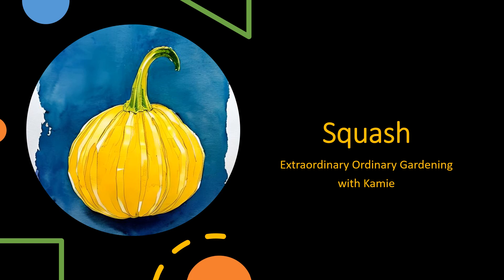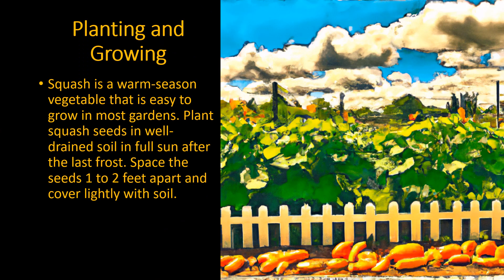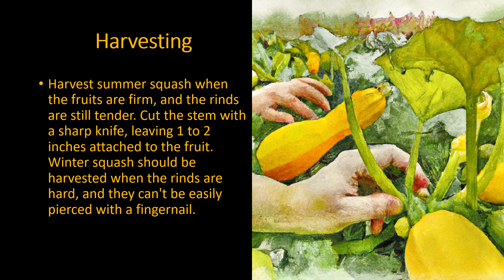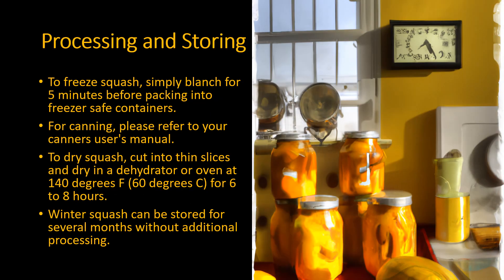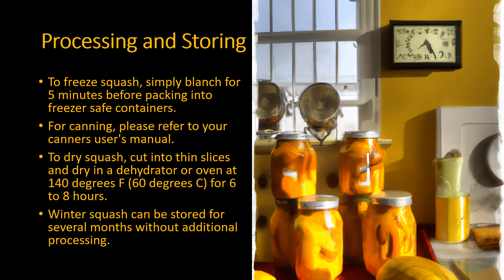Squash - One Minute Summary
The "Squash Vegetable" video provides an informative overview that is short, sweet, and to the point. This video is perfect for new gardeners, farmers, or anyone who is interested in growing squash. It highlights the key points for planting and growing, harvesting, and preserving this type of crop. Have a listen, it's only 1 minute!